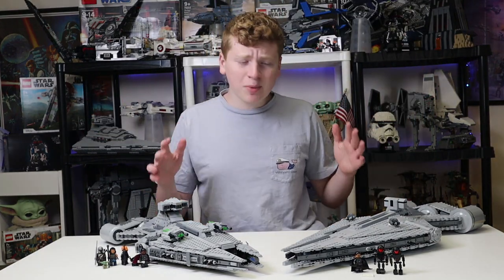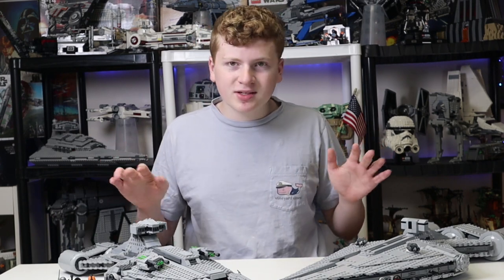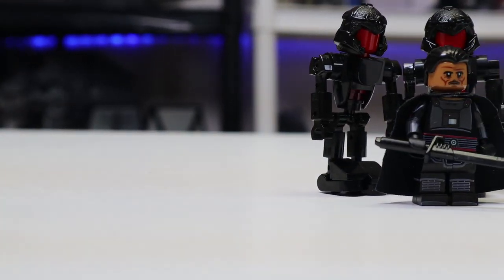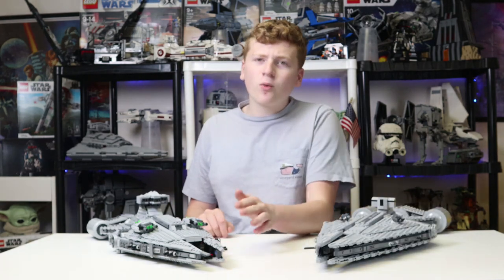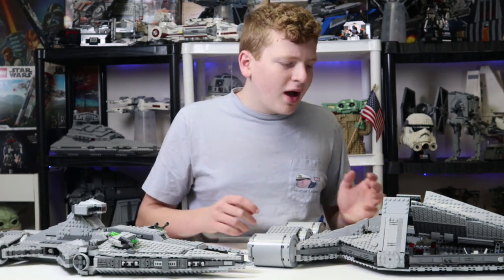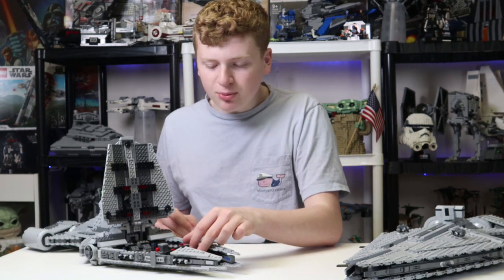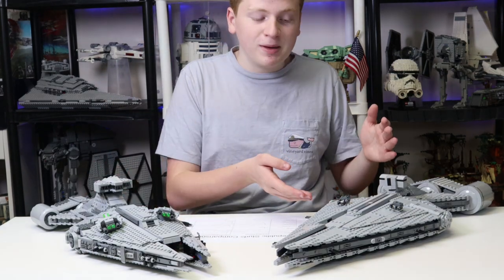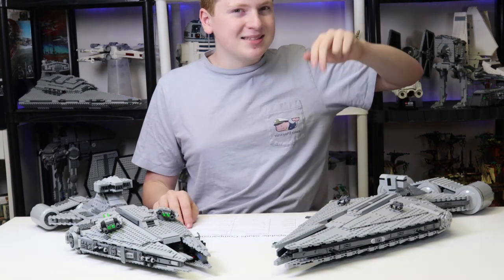LEGO Star Wars Moff Gideon's Light Cruiser Comparison! (Real vs Custom)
Today I am going to be comparing the LEGO Star Wars set 75315 Moff Gideon Light Cruiser to the One Stud and Brick Wizard 59 customs Light cruiser. We take a look at every section of these interesting models to determine which is best.
Timestamps

Thank you to the amazing Studs+ Members
Boomer, Commander Gram, Brix Films, and draftjr